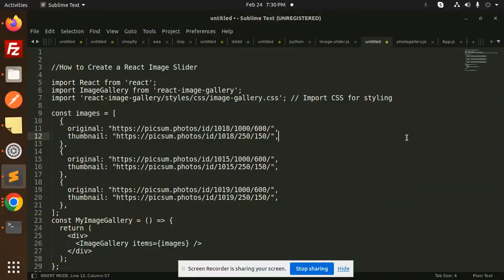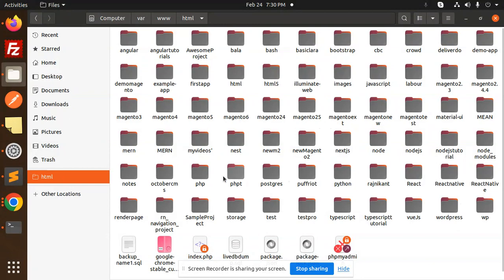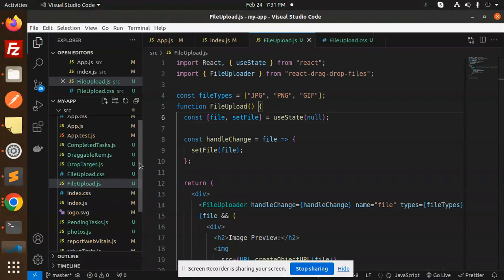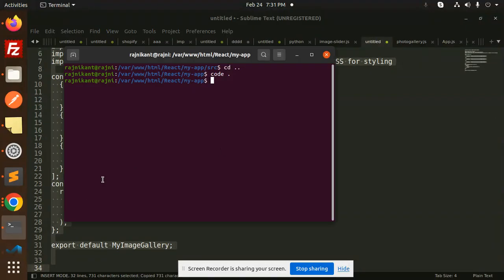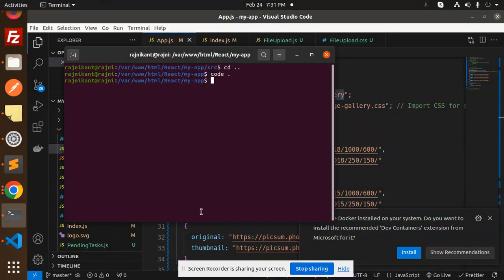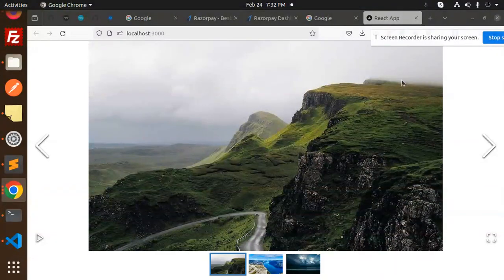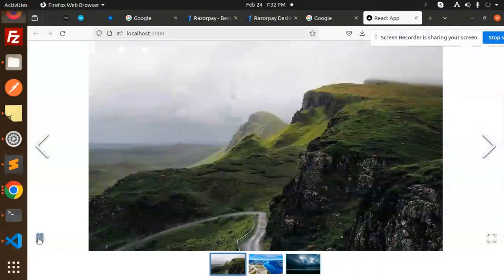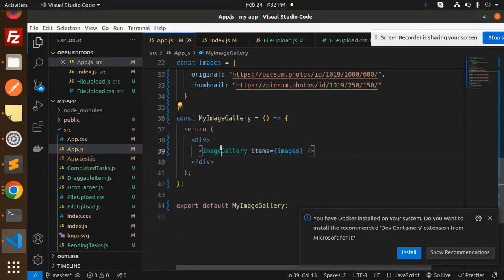How to Create a React Image Slider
Mastering React: Build an Epic Image Slider from Scratch!
Unleash Your Creativity: DIY React Image Slider Tutorial!
Level Up Your React Skills: Ultimate Image Slider Tutorial!
Wow Your Users: Learn to Create Stunning React Image Sliders!
Swipe, Slide, Wow: Build a React Image Slider Like a Pro!
Epic React Image Slider Tutorial: Step-by-Step Guide!
Captivate Your Audience: Create an Eye-Catching React Image Slider!
Boost Your Portfolio: Learn to Build a React Image Slider!
The Ultimate Guide to Building React Image Sliders: Step-by-Step Tutorial!

Nest